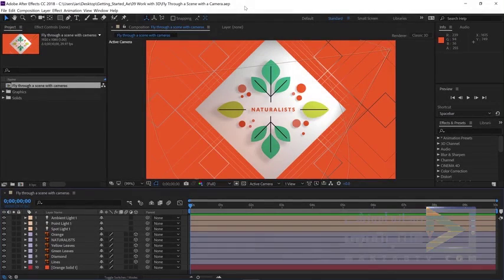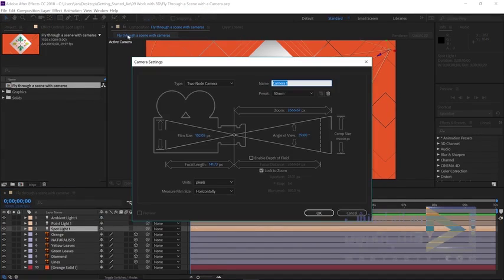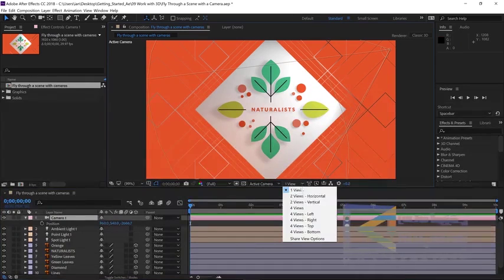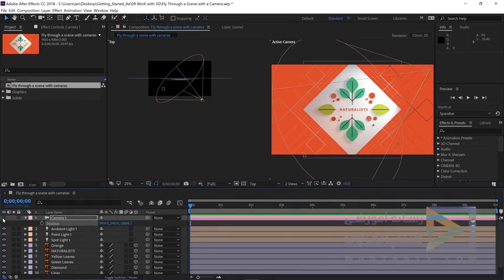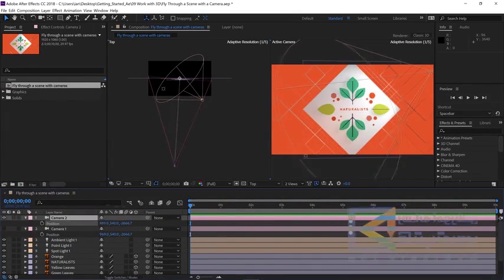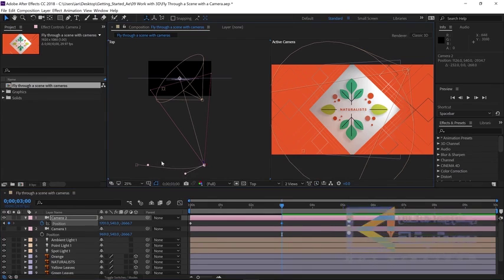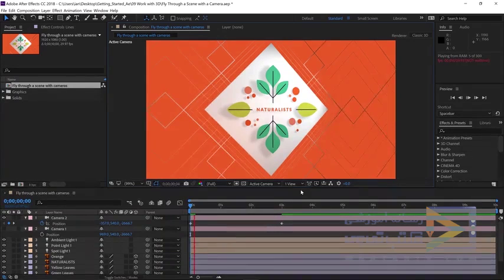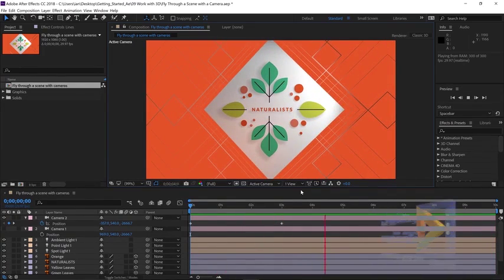آموزش افتر افکت | بخش سیزدهم | کار با 3D در افترافکت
در این آموزش افترافکت ، این آموزش ها به شما آموزش می دهد که چگونه با 3D در ترکیب ها کار کنید و کار کنید. در مورد رندرهای مختلف موجود در After Effects، نحوه فعال سازی 3D در یک لایه را برای قرار دادن لایه های 2D در فضای 3D و نحوه اضافه کردن نور به یک ترکیب با لایه های 3D یاد بگیرید. پس چگونه برای ایجاد و کار با 3D در کامپوزیشن را یاد بگیرید. ازتون دعوت میکنم تا انتهای این آموزش افترافکت با مکتب تی وی همراه باشید.برای مشاهده ادامه آموزش به مراجعه نمایید